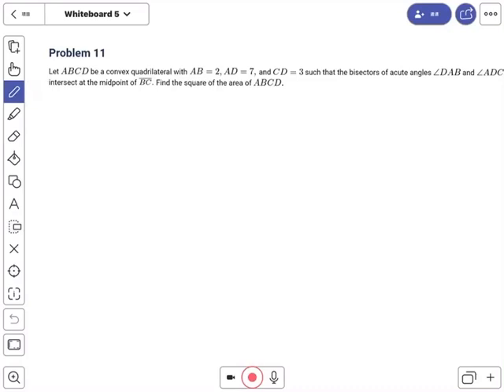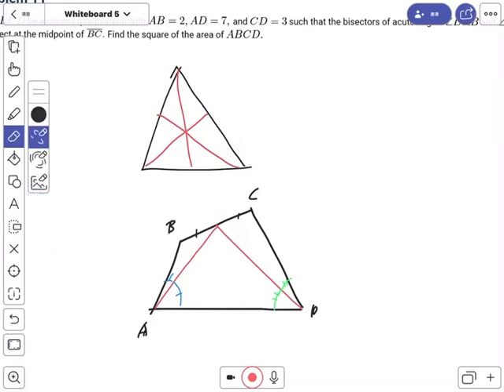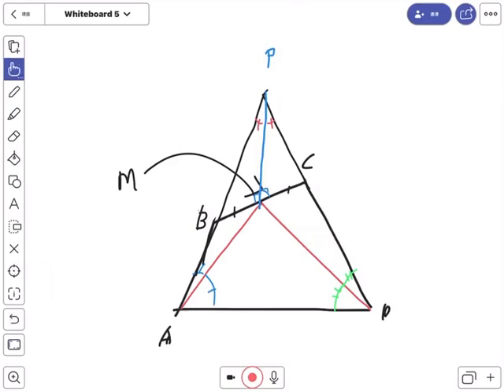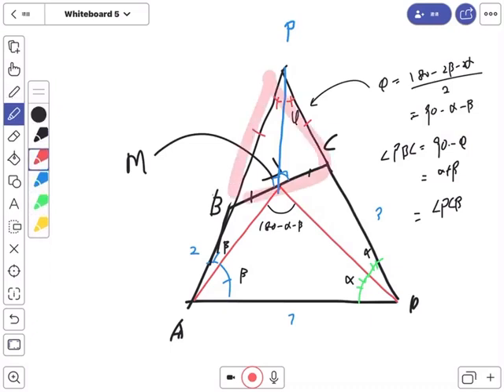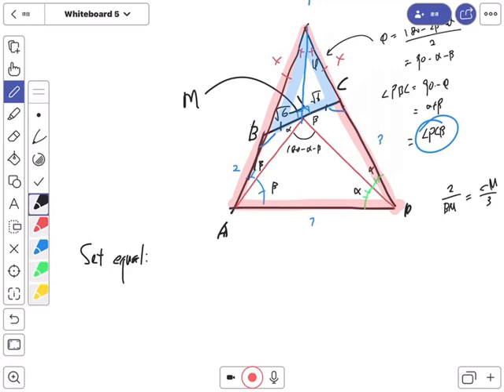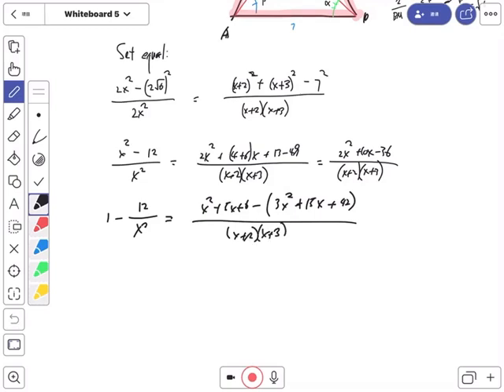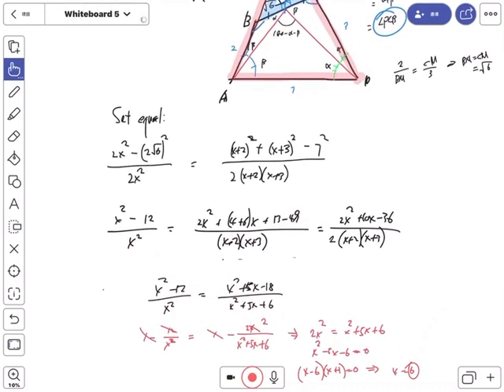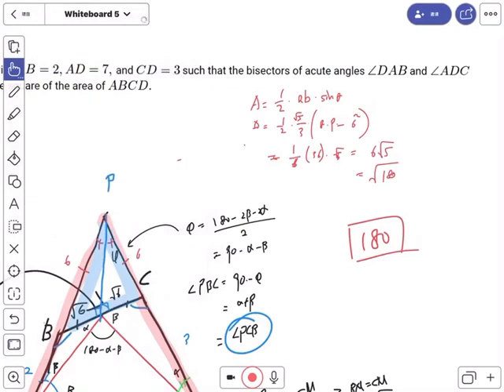2022 AIME II #11